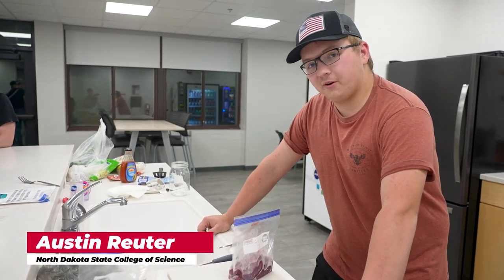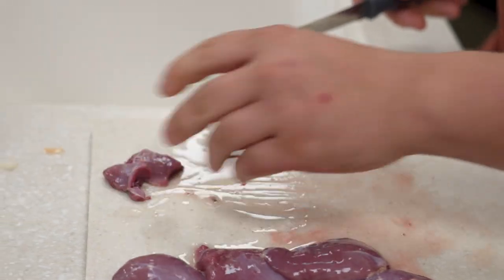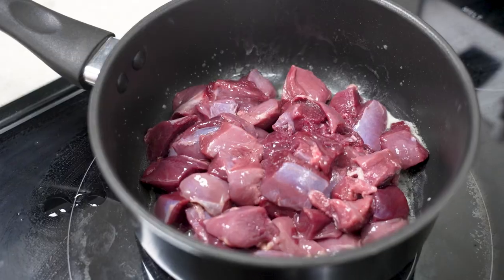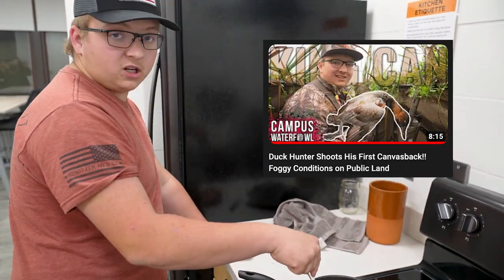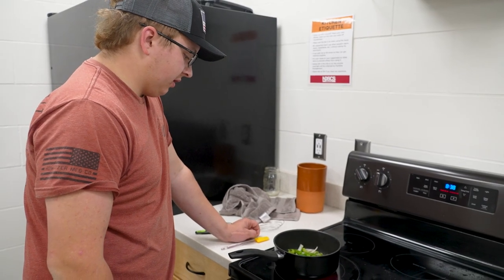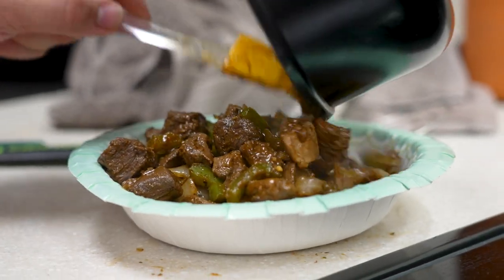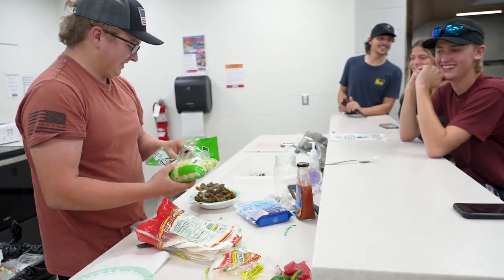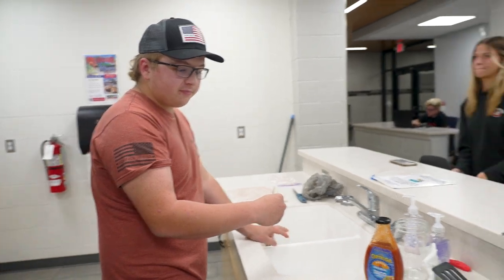Quick and Easy Duck Breast Recipe - Fresh Duck Fajitas!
This is the best way to cook duck! Freshly prepared from the morning's hunt, dive into this mouth-watering duck fajita recipe. Join Austin Reuter, as he walks you through a quick and easy way to transform duck breasts into a delicious meal. From field to plate, experience the freshness and flavor like never before. Don't miss out on this hunter's culinary treat!

Fresh Duck Fajitas
Prep Time: 15 minutes
Cook Time: 20 minutes
Total Time: 35 minutes
Servings: 4

Ingredients:
4 fresh duck breasts, cleaned and washed
2 tbsp butter
2 bell peppers, sliced
2 onions (1 diced for garnish, 1 sliced lengthwise for sautéing)
1 fajita or taco seasoning packet
1/4 cup of water
4 tortillas
1 cup lettuce, shredded
1 cup cheese (Mexican taco blend recommended)
Taco sauce, to taste

Instructions:
Prepare the Duck:
Cut the duck breasts into bite-sized pieces, roughly the size of a quarter.

Cook the Duck:
In a large pan, melt the butter over medium heat.
Add the duck pieces and cook until browned, about 5-7 minutes.

Sauté the Vegetables:
Remove the duck from the pan and set aside.
In the same pan, sauté the sliced peppers and onions until they soften and the onions turn translucent, about 5 minutes.

Combine Duck and Vegetables:
Return the cooked duck to the pan.
Pour in the water and sprinkle the seasoning packet over the mixture.
Stir well and cook on medium-high heat until the water reduces and the mixture thickens, about 5 minutes.

Assemble the Fajitas:
Warm the tortillas according to the package instructions.
Lay out a tortilla and spoon a generous amount of the duck and vegetable mixture onto it.
Garnish with lettuce, diced onions, and cheese.
Drizzle with taco sauce.

Serve and Enjoy:
Roll up the tortilla and serve hot.
Optional: Add sour cream or any other preferred toppings.

Welcome to the Campus Waterfowl YouTube channel, your ultimate destination for all things waterfowl hunting and research!

We're proud to share our trusted gear with you.

OUR GEAR:
Ammo:  Kent Cartridge, Fasteel+ 3inch / 2/4 shot / 1¼oz
Firearm:  Benelli, Super Black Eagle 3, 12ga

CAMERA EQUIPMENT:
Camera + Lens: Sony A7iii + 24-105mm f/4
Big Lens: Sony 200-600mm f/5.6-6.3
Mic: Rode VideoMic Pro+
Camera Cage: SmallRig
Monopod: Sirui P-326 Carbon Fiber
Light: Aputure MC RGBWW LED Light
Drone: DJI Mavic 3 Pro Fly More Combo